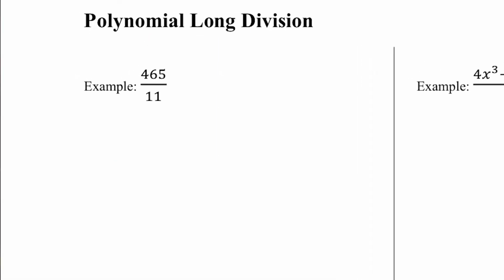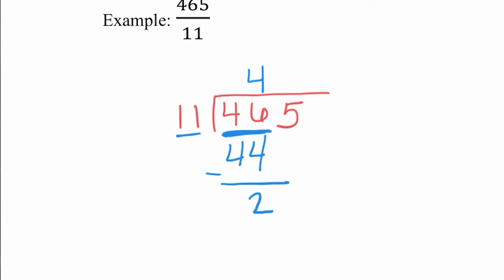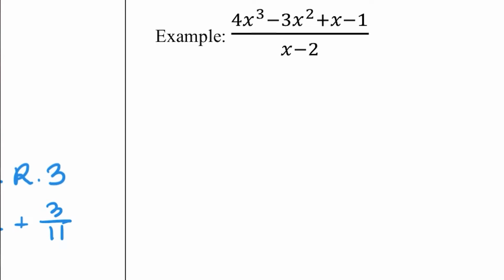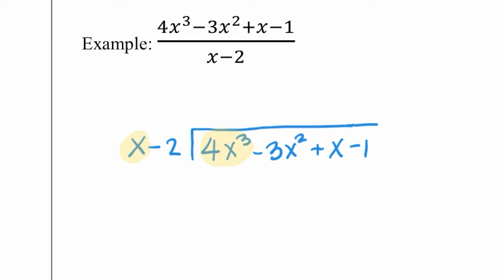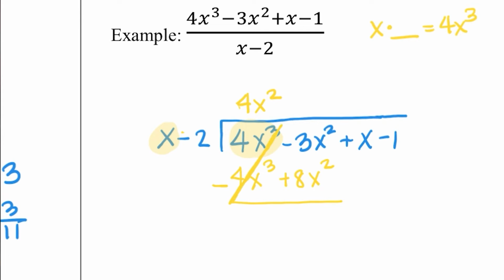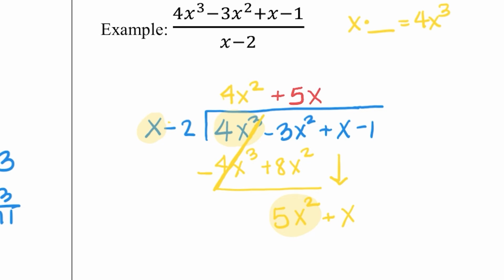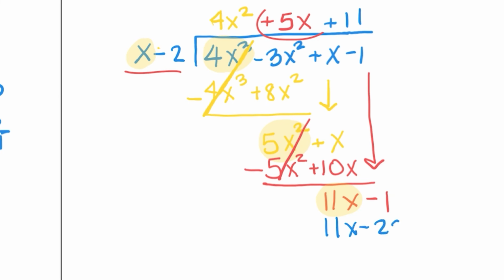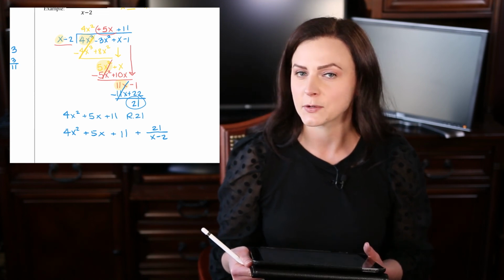Polynomial Long Division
In this video, I will show you how to do long division with polynomials. At the beginning of the video I do an example with whole numbers because the process is similar to what you do with polynomials. If you feel comfortable with long division with whole numbers, feel free to skip ahead.